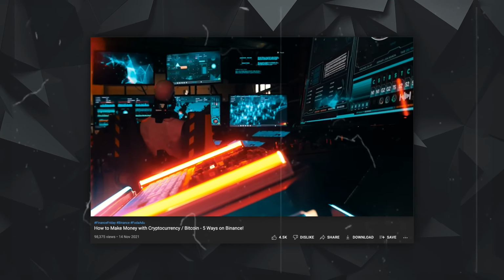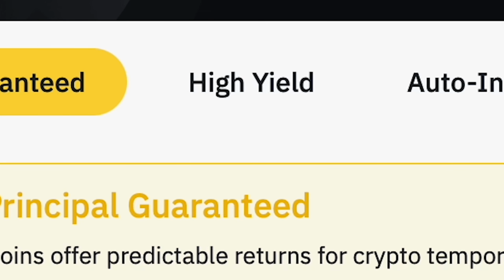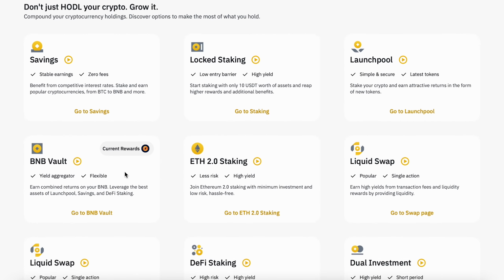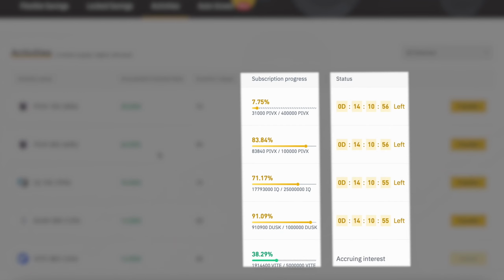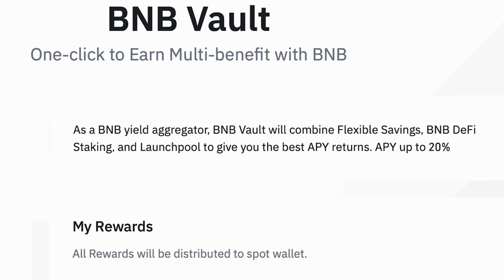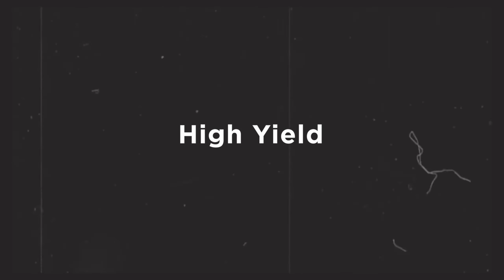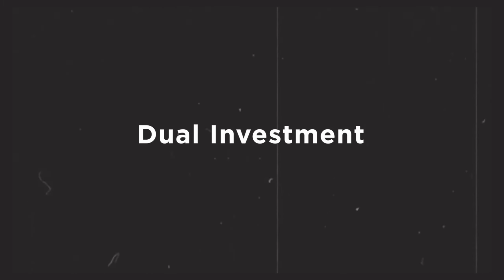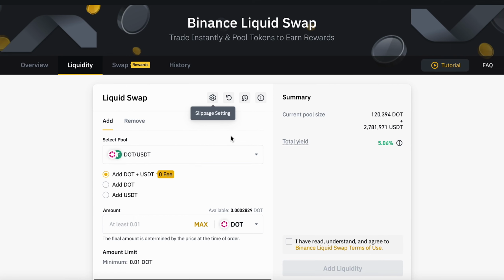How to Make Money by Staking on Binance Tutorial